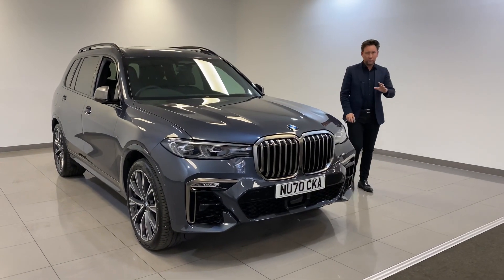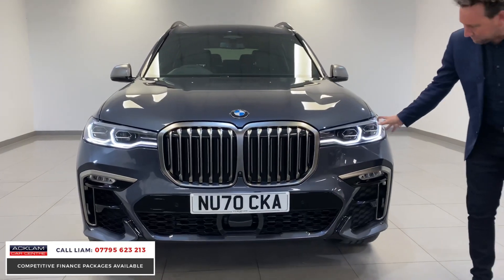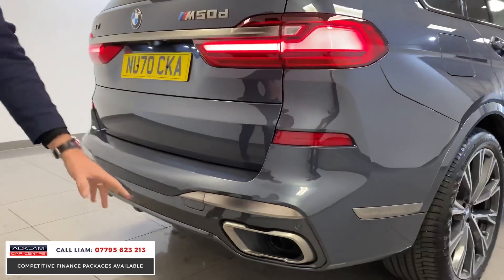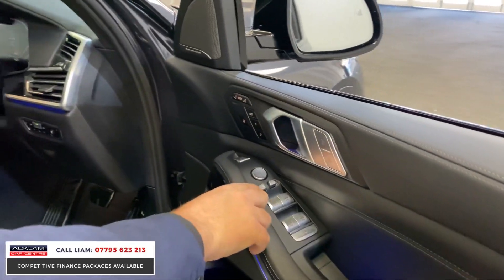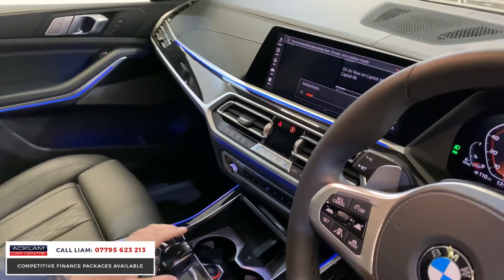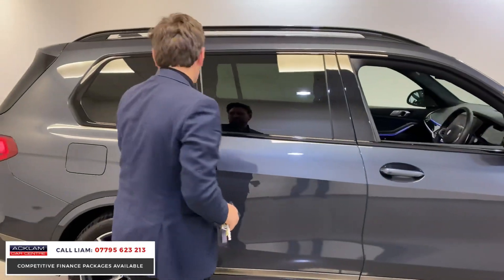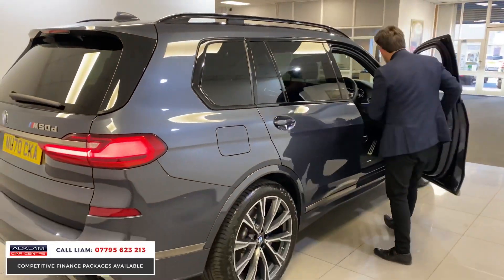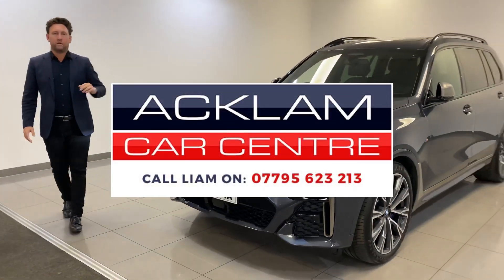2020 BMW X7 3.0 M50D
The very best of the best. Powered by its Quad Turbo 400bhp engine the 7 Seat X7 M50D doesn’t mess about 💨 All that power with an unbelievable sense of luxury

✔️Arctic Grey Metallic
✔️22” BMW Y-Spoke Alloys
✔️Sky Lounge Panoramic Glass Sunroof
✔️Driving Assistant Professional
✔️Heated Front & Rear Electric Seats
✔️BMW Individual Black Extended Merino Leather
✔️M Sport Exhaust System + so much more

One owner from new in like new condition with only 1,516 miles. Live Priced at £72,990 - Buy & Reserve Online, Click & Collect